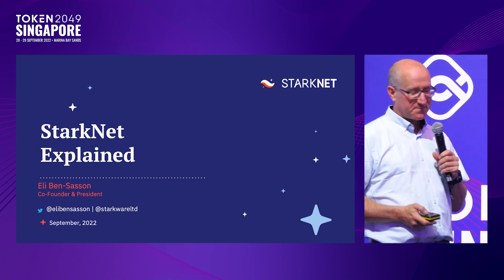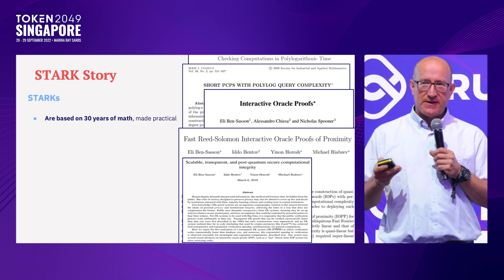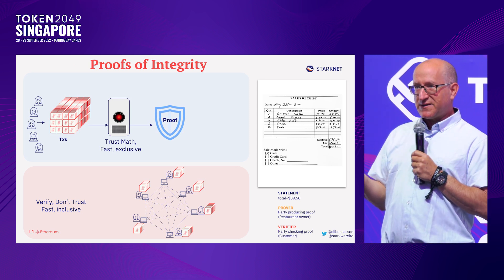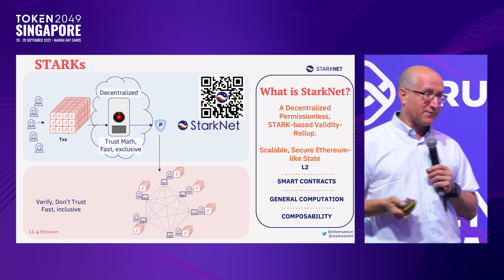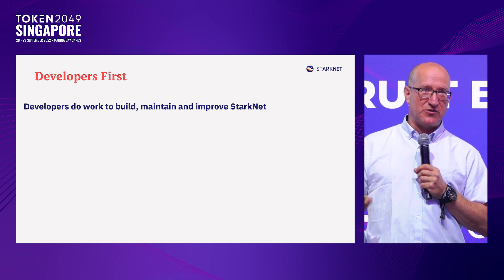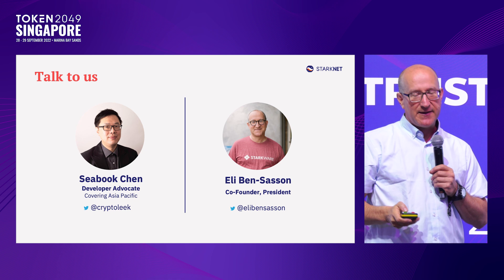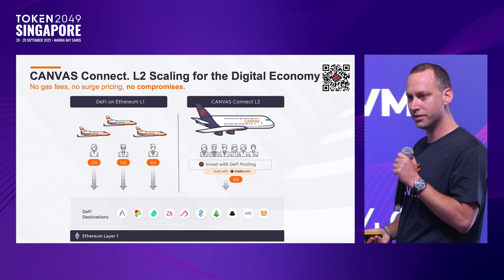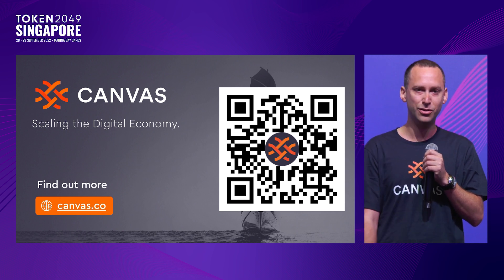StarkNet – Scaling with a STARK-Based ZK-Rollup - TOKEN2049 Singapore 2022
Keynote: StarkNet – Scaling with a STARK-Based ZK-Rollup
Speaker: Eli Ben-Sasson, Co-Founder and President, StarkWare
Stage: Trust EVM Stage

TOKEN2049 Singapore 2022